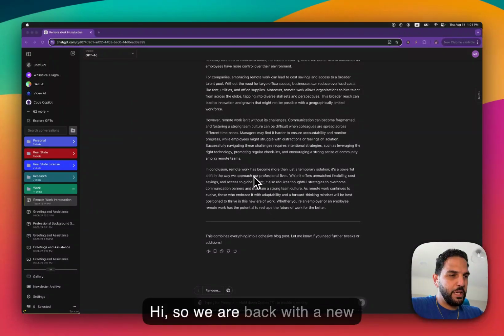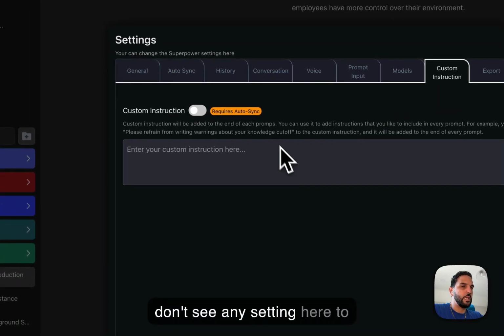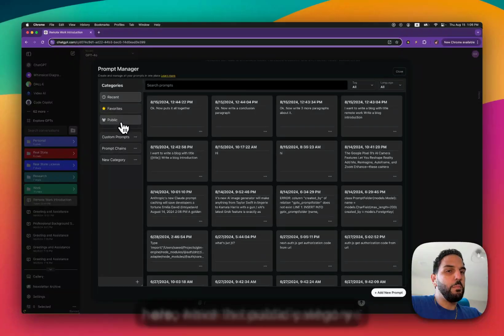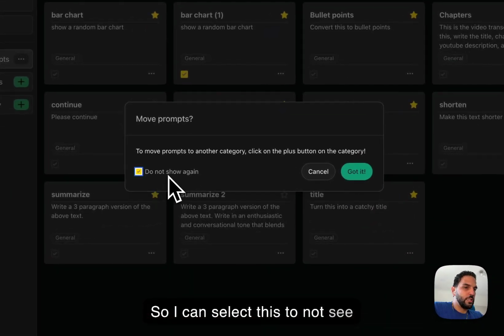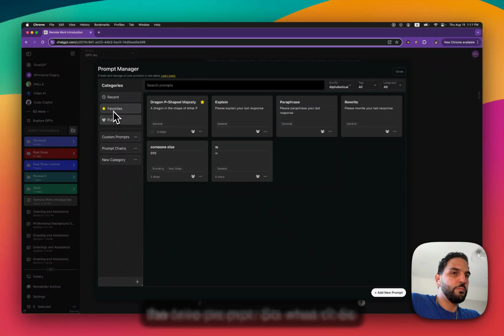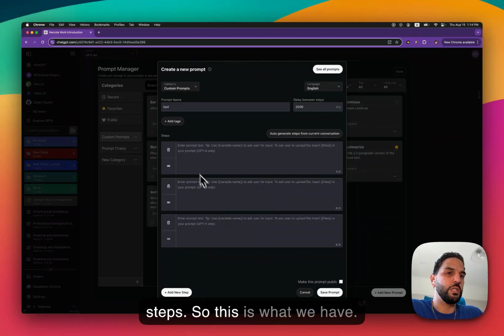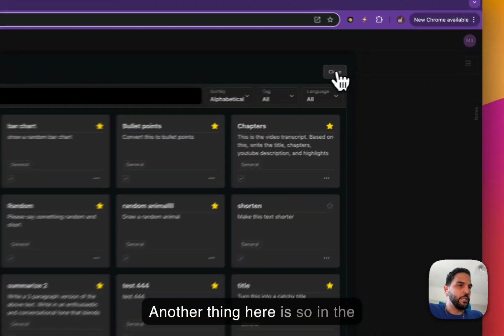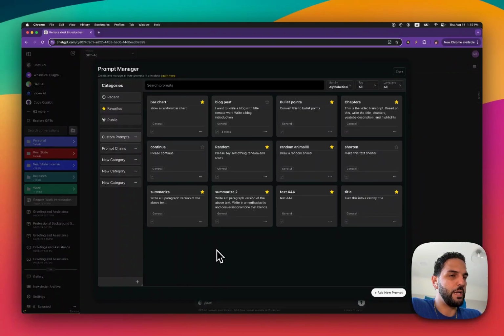Superpower ChatGPT Advanced Prompt Management Tutorial: Create, and Manage Prompts Like a Pro!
In this tutorial, we dive deep into the New Advanced Prompt Management System for Superpower ChatGPT! Learn how to install Superpower ChatGPT, organize your prompts efficiently using the new system, and maximize the power of custom and public prompts. We cover everything from basic installation to advanced features, including the difference between free and pro accounts.

 Chapters:
1. 00:00:01 - Introduction
   - Introduction to Superpower ChatGPT and the new tutorial.
2. 00:00:16 - Installing Superpower ChatGPT
   - How to install Superpower ChatGPT on your browser.
3. 00:00:42 - Overview of Current Features
   - Overview of current features like folders, search, and prompt management.
4. 00:02:01 - New Advanced Prompt Management System
   - Introduction to the new advanced prompt management system.
5. 00:03:15 - Categories and Folders
   - Organizing prompts into categories and folders.
6. 00:05:55 - Recent and Public Prompts
   - Managing recent and public prompts.
7. 00:09:00 - Managing Custom and Public Prompts
   - Creating, editing, and organizing custom prompts.
8. 00:15:03 - Using the Slash Command for Prompts
   - Using the slash command to access and manage prompts.
9. 00:17:02 - Free vs. Pro Features
   - Differences between free and pro versions of Superpower ChatGPT.
10. 00:18:04 - Conclusion and Future Improvements
    - Wrapping up and discussing future updates.

Highlights:
- Advanced Prompt Management System: A centralized place to create, organize, and manage all your prompts in Superpower ChatGPT.
- Prompt Categories and Folders: Easily organize your prompts into different folders for better accessibility.
- Slash Command: Streamlined prompt access through a single slash command in the input box.
- Free vs. Pro Account: Learn about the features available in the free version and the additional capabilities unlocked with a pro subscription.
- Customizing Prompts: Create custom prompts, duplicate them, and make them public with ease.

This video is essential for anyone looking to take their Superpower ChatGPT experience to the next level by mastering prompt management!

💬 Let us know your thoughts or questions in the comments!